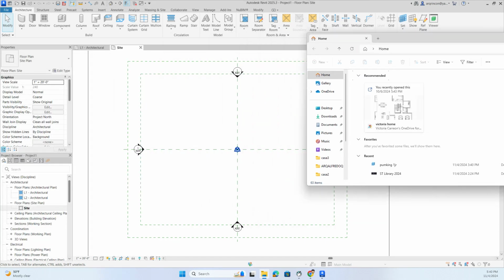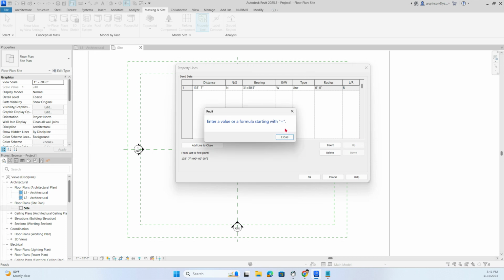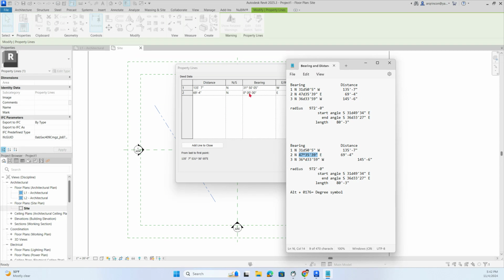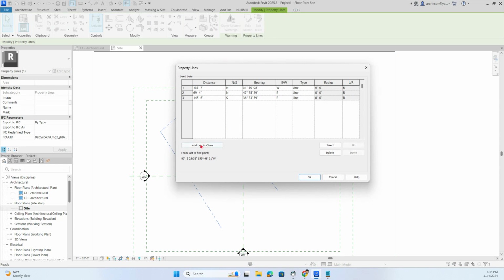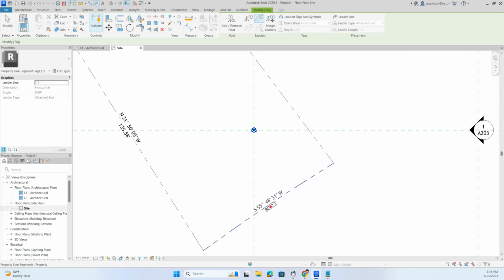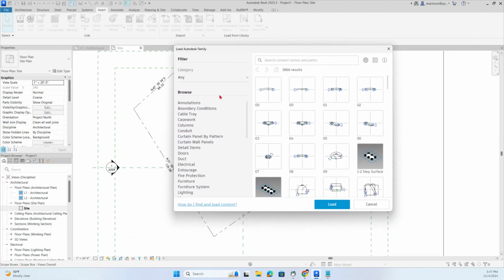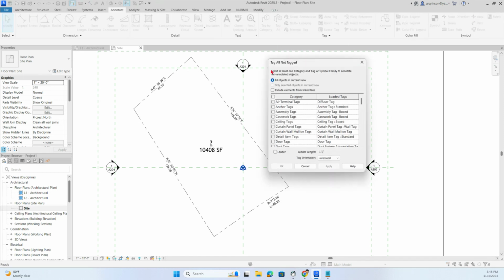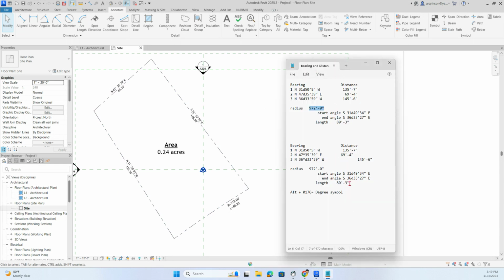Plot Plan in REVIT 2025 English and Area annotation in Square Feet or Acres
Basic Tutorial on how to create a Plot Plan in REVIT 2025